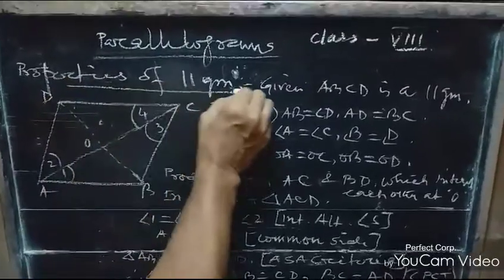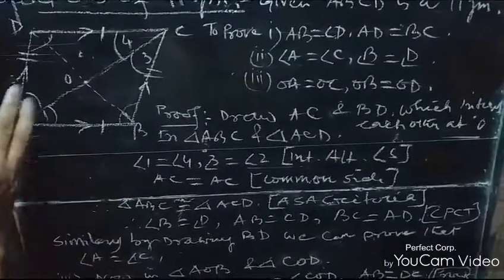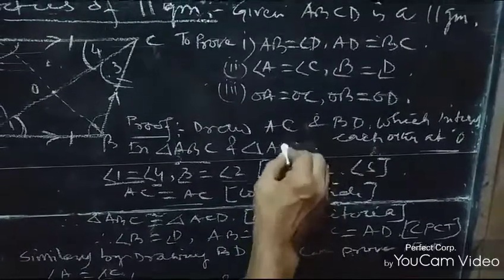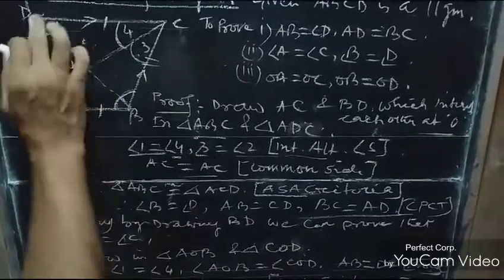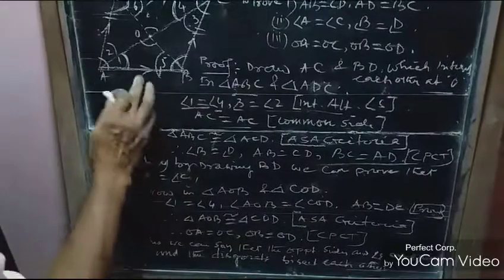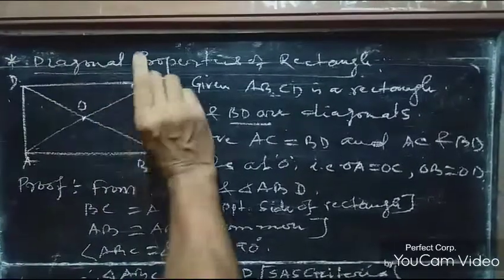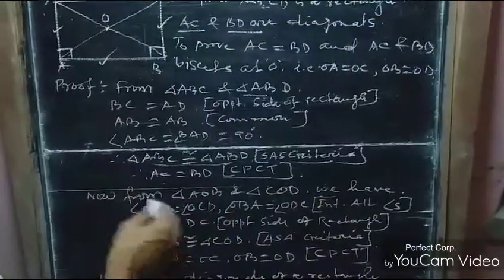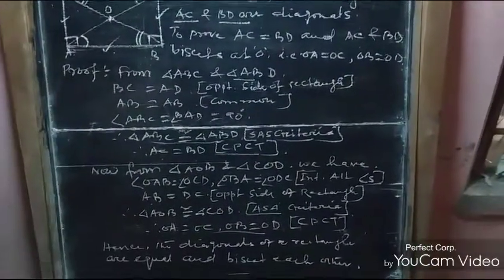PARALLELOGRAM ( PART - 2 ) QUADRILATERALS